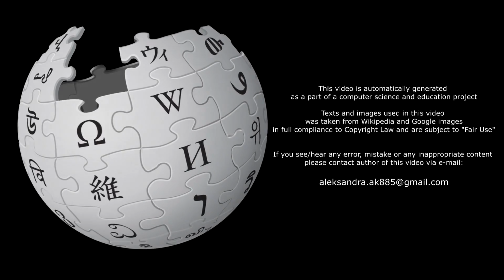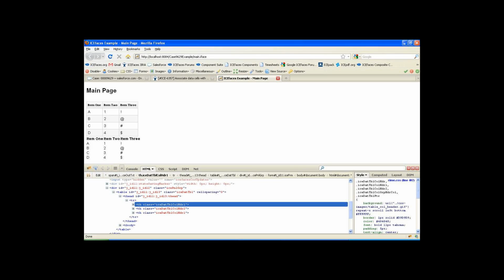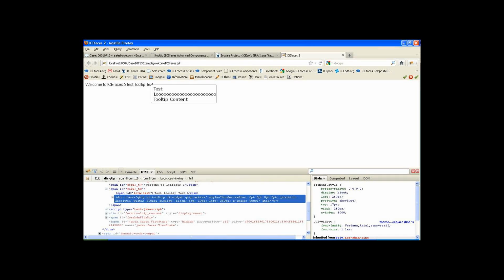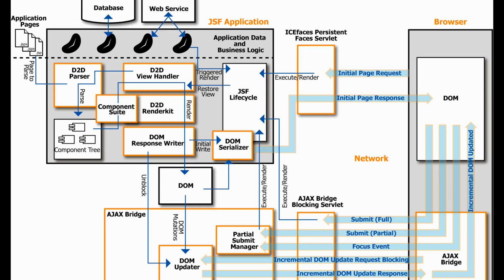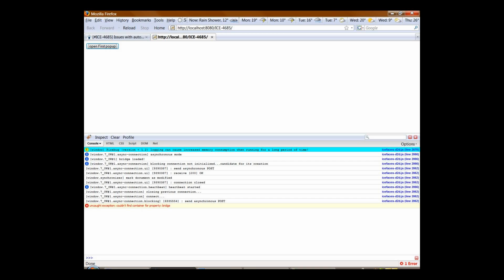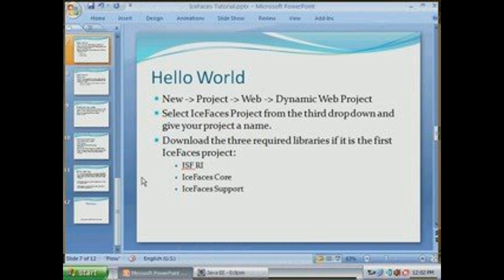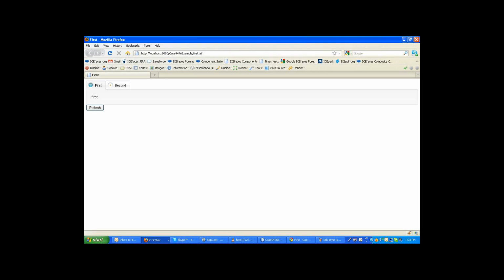[Wikipedia] ICEfaces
ICEfaces is an open source Software development kit that extends JavaServer Faces (JSF) by employing Ajax.  It is used to construct rich Internet applications (RIA) using the Java programming language.  With ICEfaces, the coding for interaction and Ajax on the client side is programmed in Java, rather than in JavaScript, or with plug-ins.